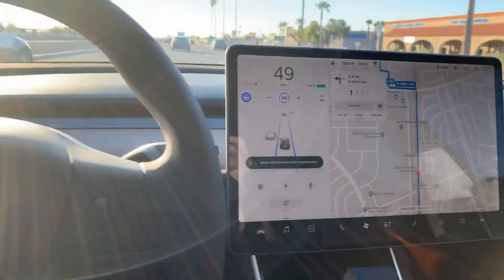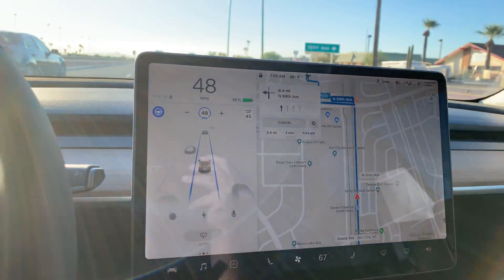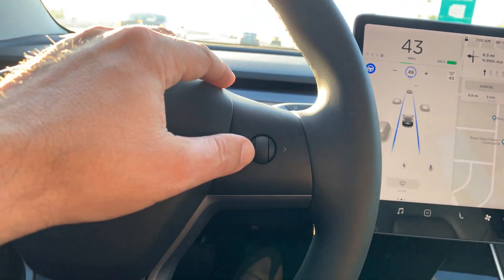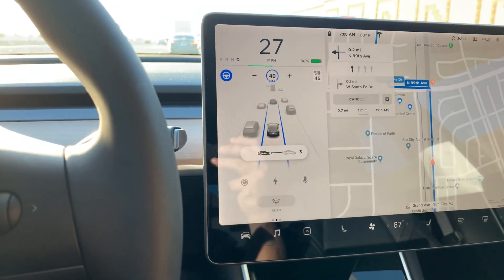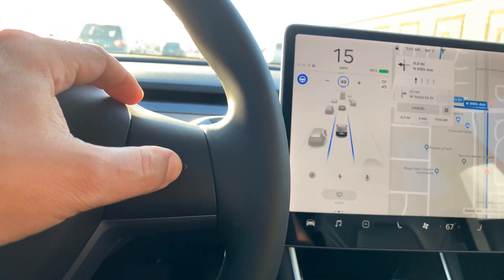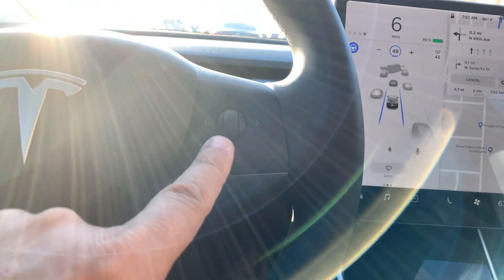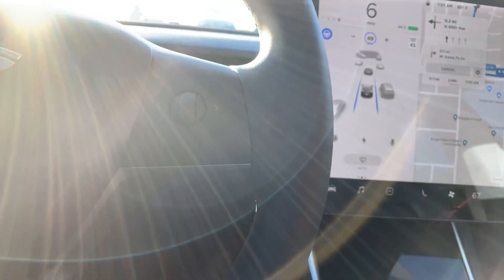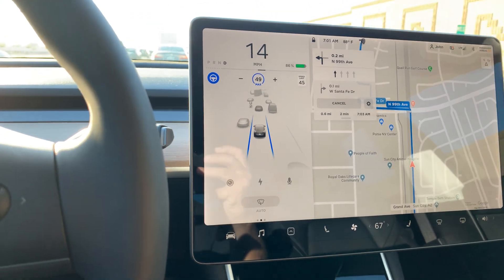“Life With Tesla” Tip of the day - How To Change Follow Distance